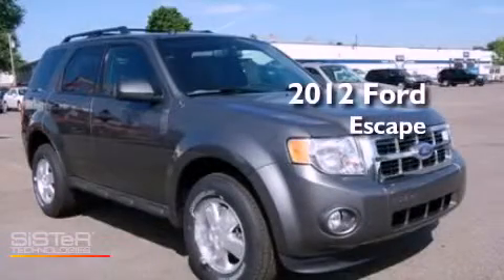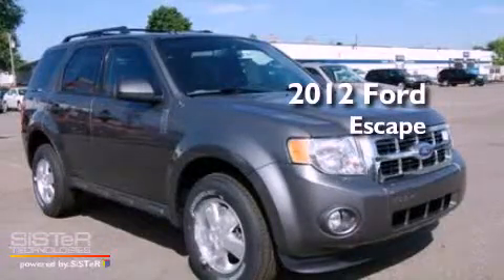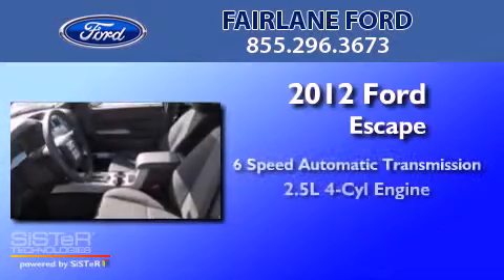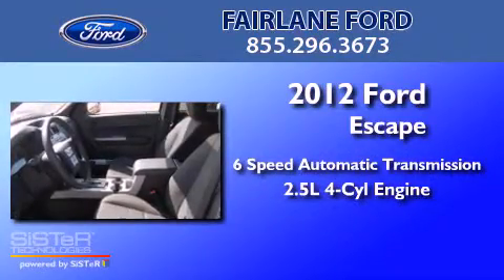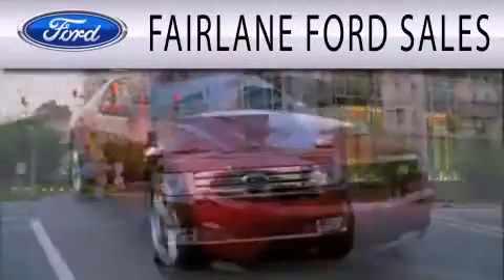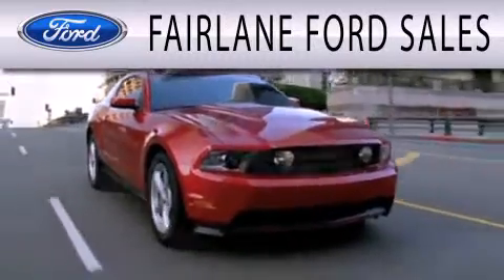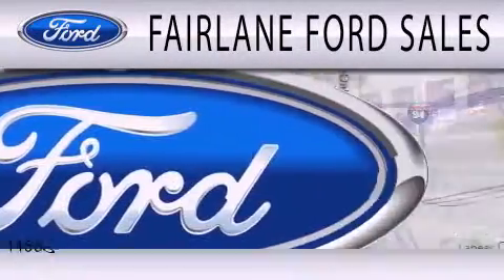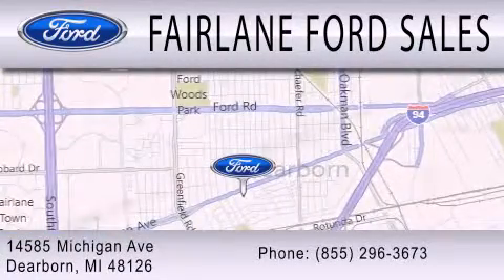2012 FORD ESCAPE MI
Year : 2012
 Make : FORD
 Model : ESCAPE
 Engine : 2.5L I4
 Trans . : AUTO 6SPD

 Stock : 3002